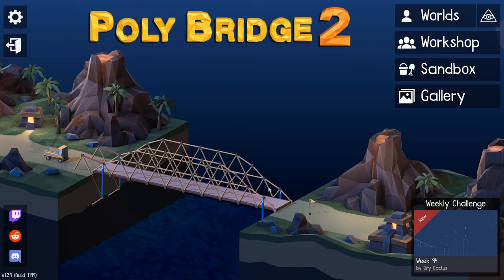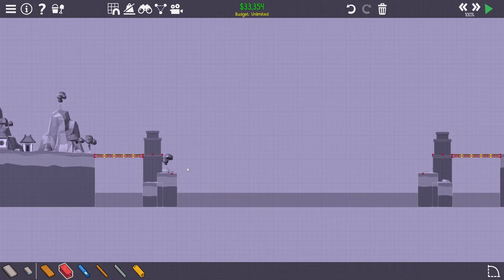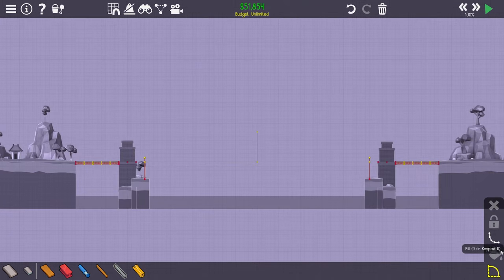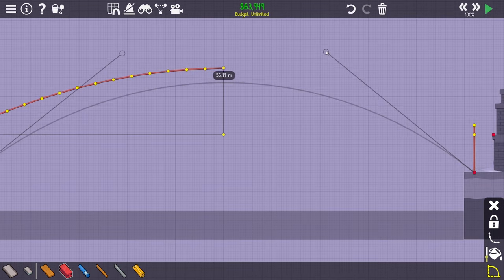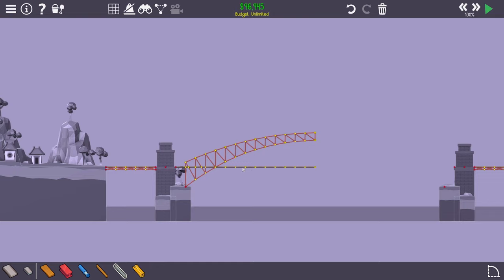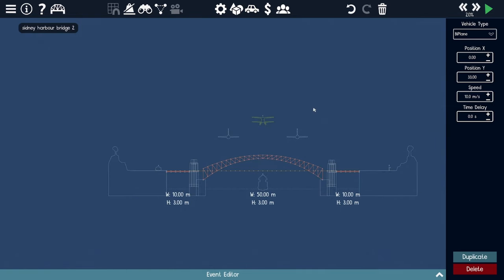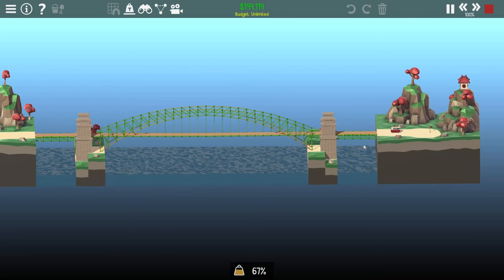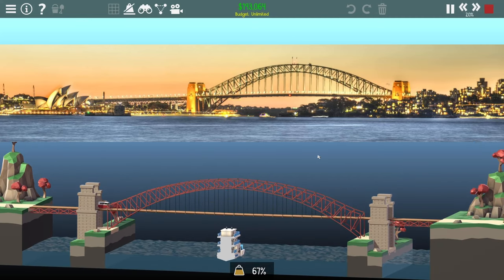Recreating one of the LONGEST arch bridges in the WORLD! Sydney Harbour Bridge in Poly Bridge 2! #11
Hi Everyone! In today's video, I tried to recreate the Sydney Harbour Bridge in Poly Bridge 2. A very Iconic bridge located in a beautiful country called Australia! I hope you enjoy it!
Please, leave in the comments your honest opinion and any suggestion for future videos as well, related to this game or others that you think might be interesting for the channel.
Activate the de bell icon so you can receive notifications for all the future videos that I post! Thanks!

About Poly bridge 2:
Poly Bridge 2 is a simulation-puzzle game that is the sequel to Poly Bridge. The main goal of the game is to build bridges that take vehicles from point A to point B, with material and cost limitations. Besides that, we also have custom levels, made by the community, or if we want we can build them ourselves as well. It's a really fun game and very relaxing! Give it a try! Or just keep watching Think Gusta content :D

0:00 Intro
0:11 Building of the environment
0:44 Buiding of the bridge (build mode)
5:40 Conclusion